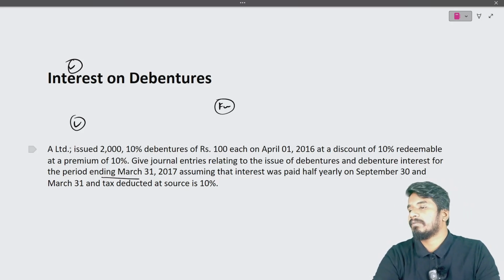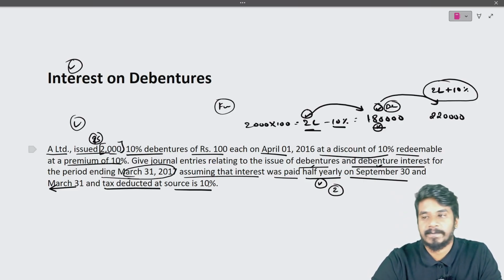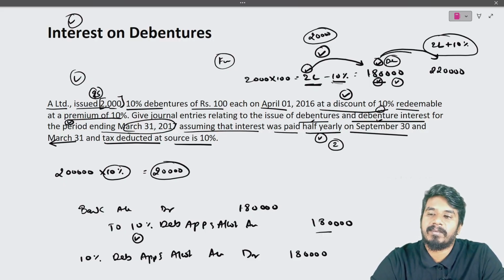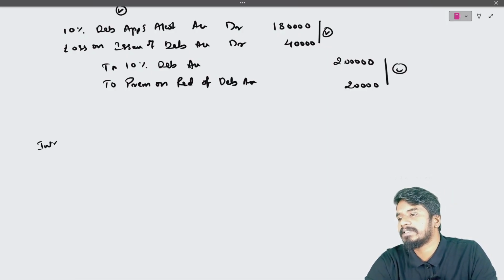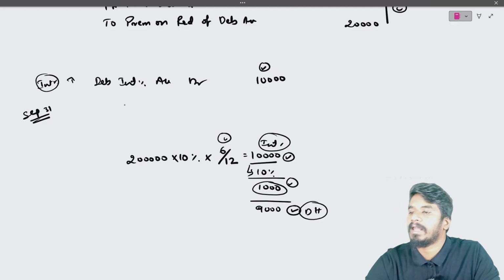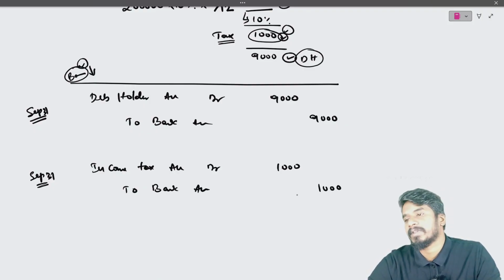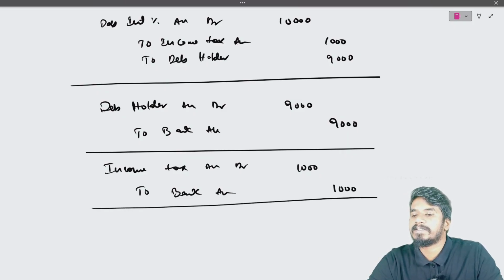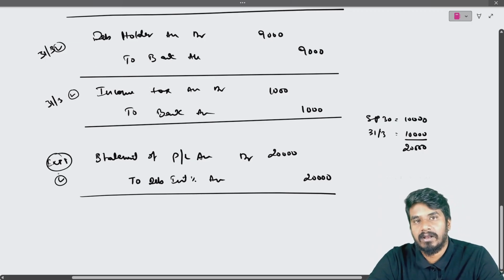Issue of Debentures Class 12 | Interest on Debentures Journal Entries Explained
Master Interest on Debentures for Class 12 Accountancy. Learn the complete concept, calculation, and journal entries (with TDS) in this step-by-step guide.

Don't Forget to:
✓ Comment your doubts - we reply to all questions
✓ Share with friends preparing for exams
✓ Enable notifications for new video uploads